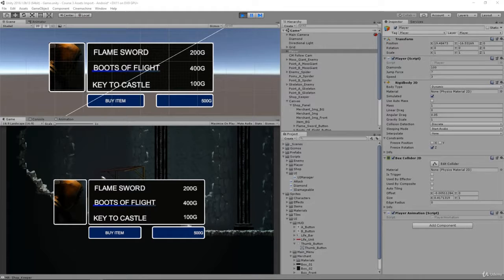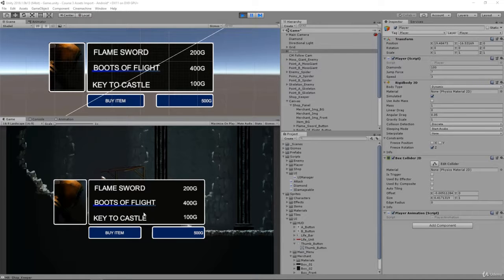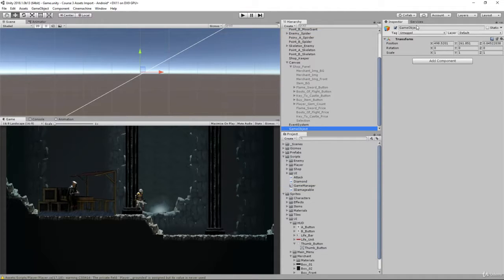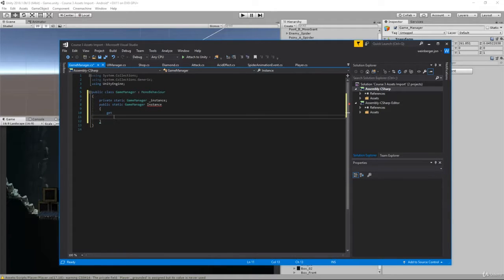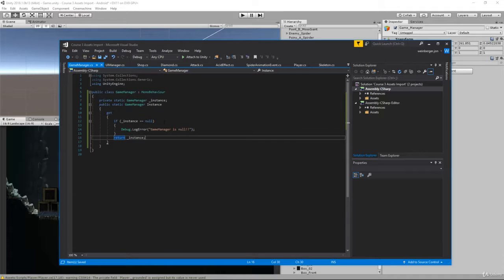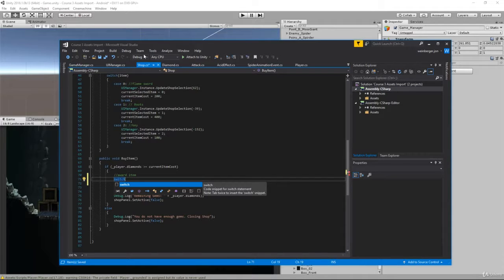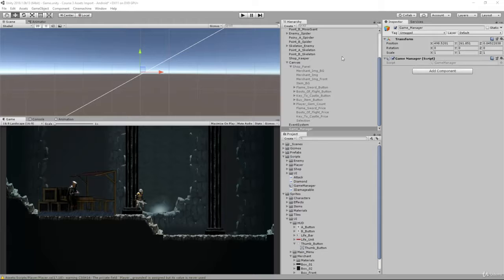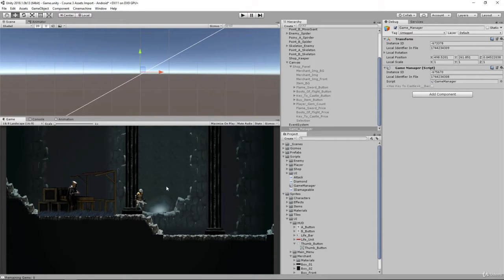15 Game Manager